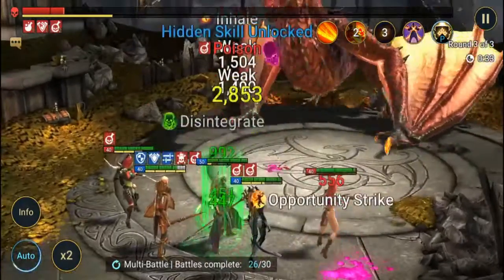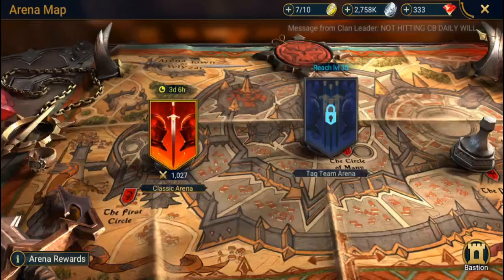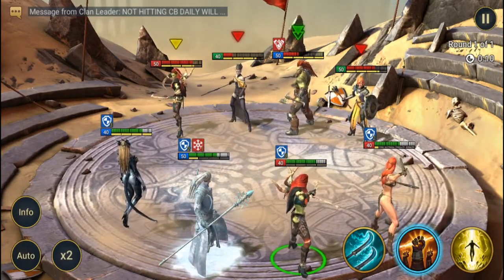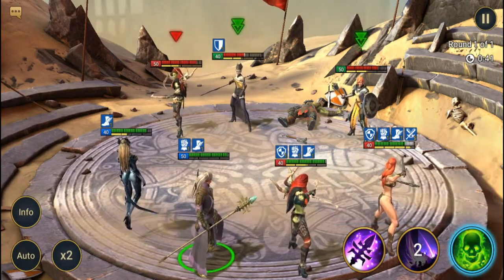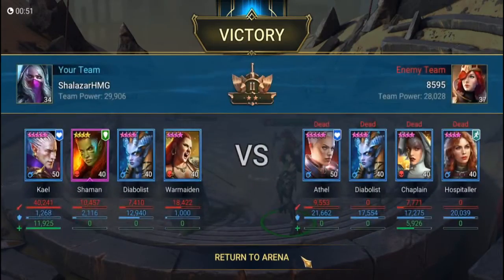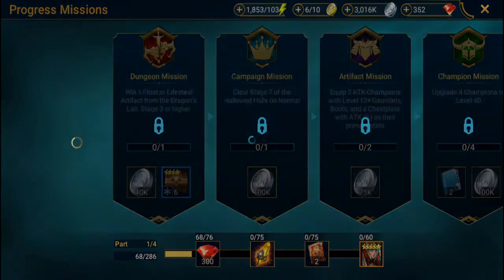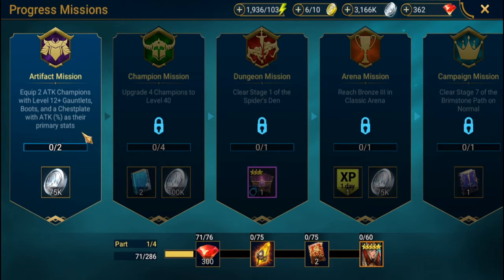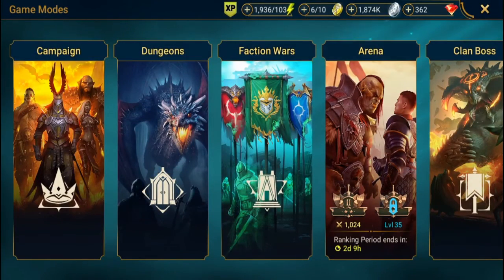ARBITER MISSIONS 64-73 | RAID: A BEGINNERS & FREE TO PLAY GUIDE EPISODE 14 | RAID: SHADOW LEGENDS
This is episode 14 of a beginners and free to play guide to the hottest mobile game on the market, Raid: Shadow Legends!

I am starting from the beginning with a brand new account, with the purpose of helping new players understand the game, with hot tips and tricks, that even experienced players may find helpful. So, Come play with us!

Episode 14 is the continuations of the guide, and the completion of the Arbiter missions 64 THRU 73!

Here's my install link for Raid: Shadow Legends. Get it through this link and both of us will get some free stuff to boost us along!